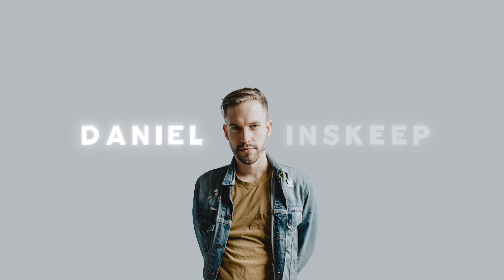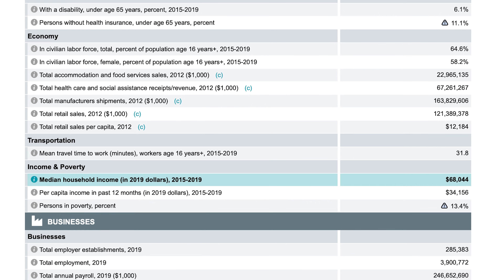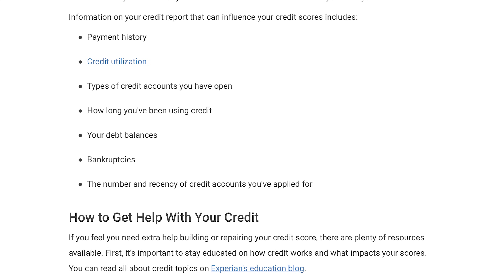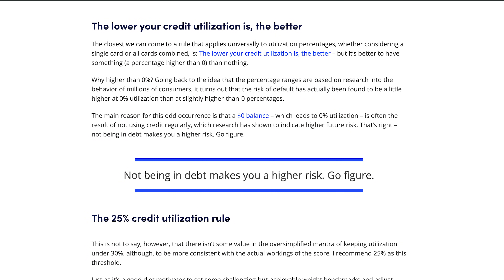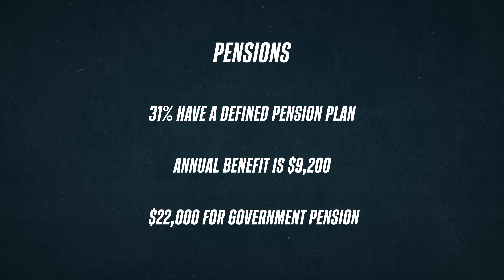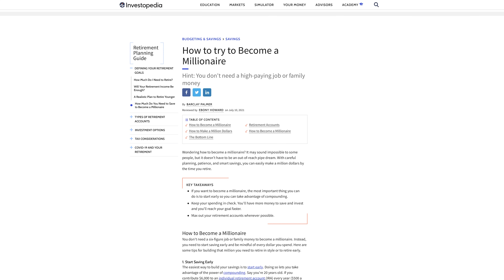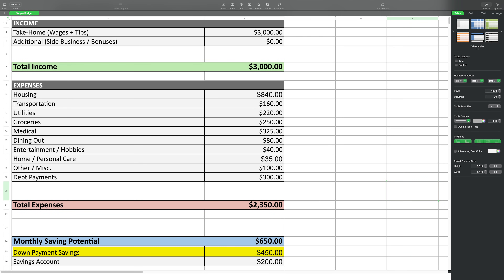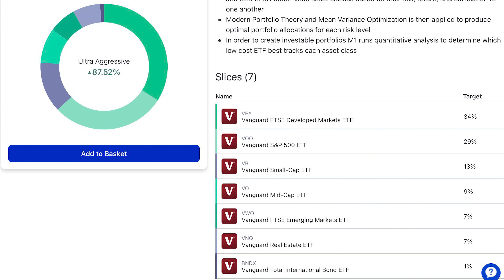What Schools Don't Teach You About Money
In this video, I cover 5 things about money I wish we learned in school!

➦ My microphone
➦ This mic activator (for better sound)
➦ Vlogging camera
➦ My huge wall calendar

I use all of the above services/products, so they are genuine recommendations.

Put my music in your videos:

0:00 Intro
0:23 Rent
1:56 Mortgage
2:47 How to Build Credit
5:29 How Much to Save for Retirement
9:00 How to Budget
11:12 How to Invest
12:19 Final Thoughts